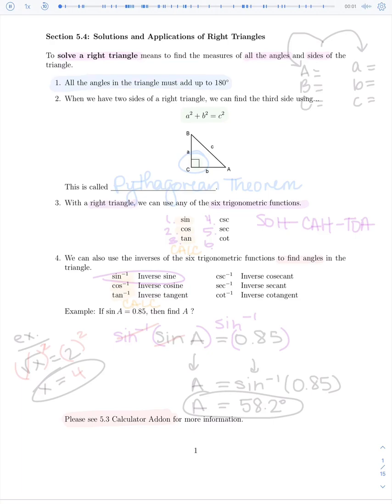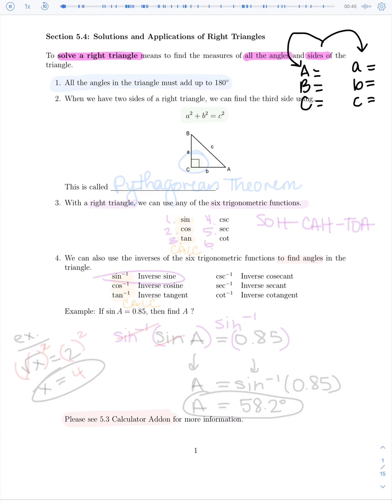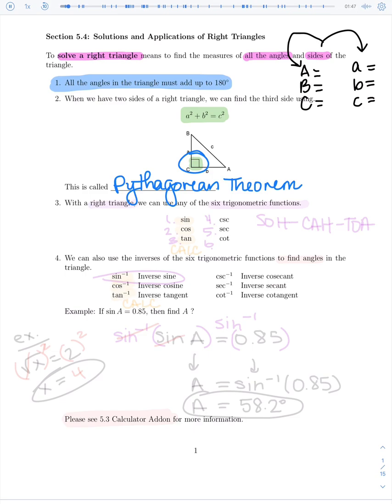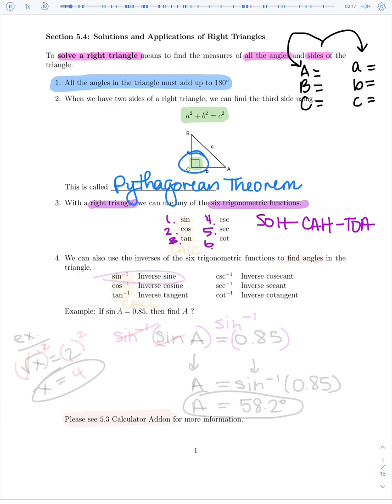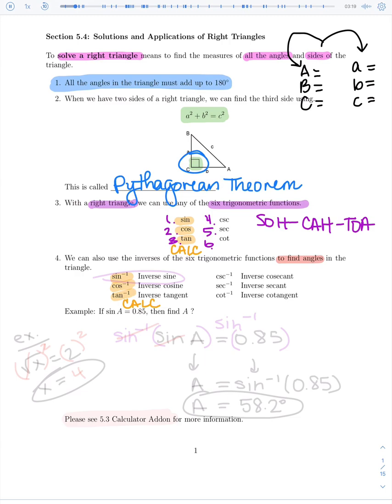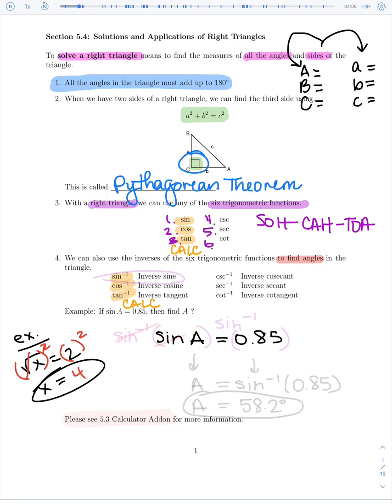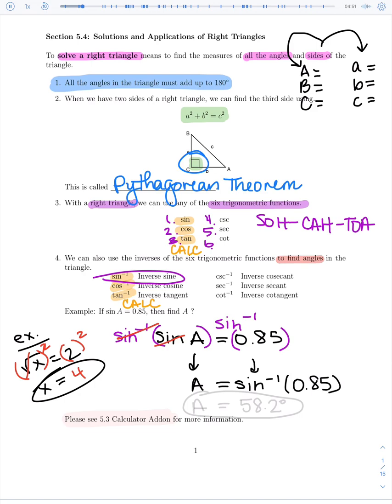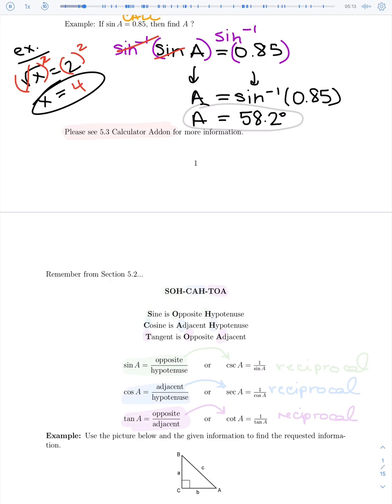MAC 1114/1140/1147 Chapter 5 Section 4 Part 1